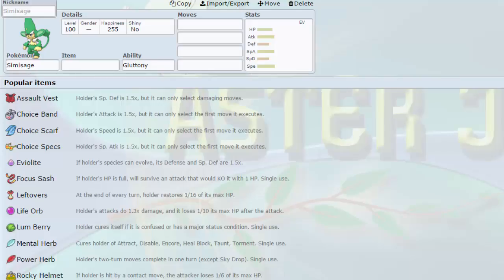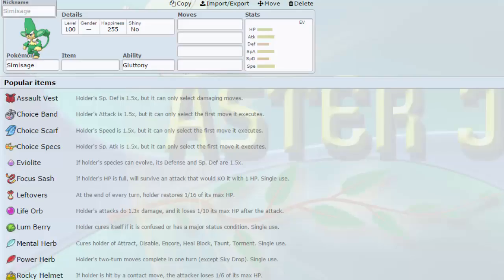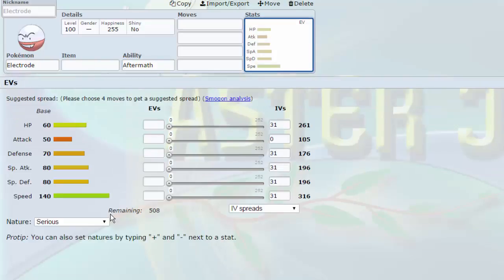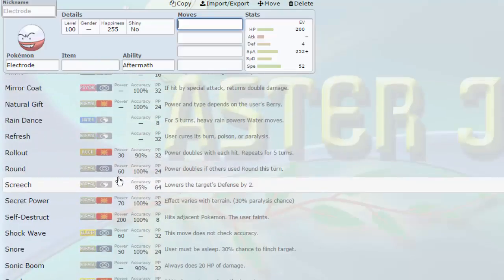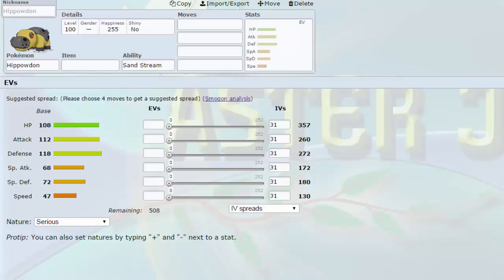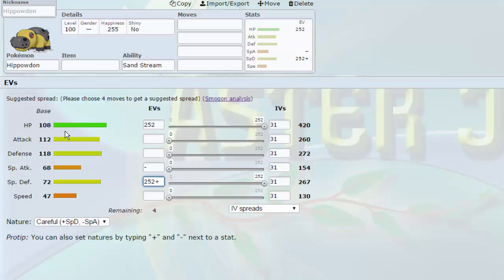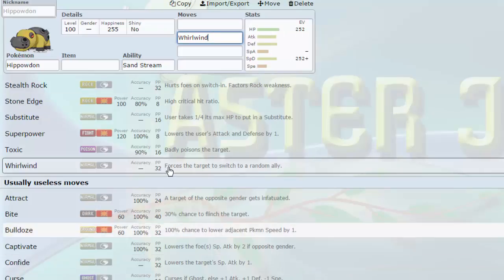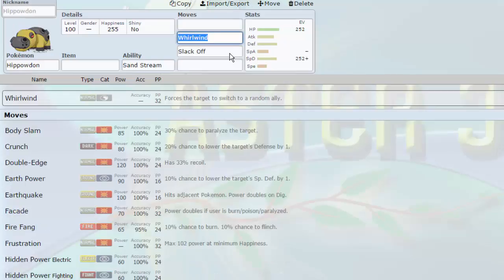GPC | Montreal Habsols Season 5 Week 6 Transactions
We made a couple of changes to our GPC team, here's what we did!